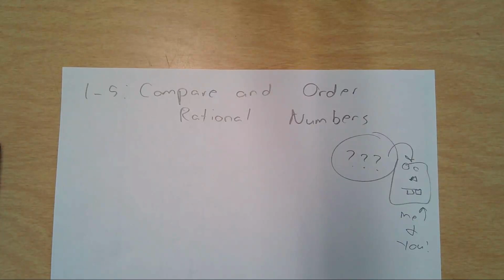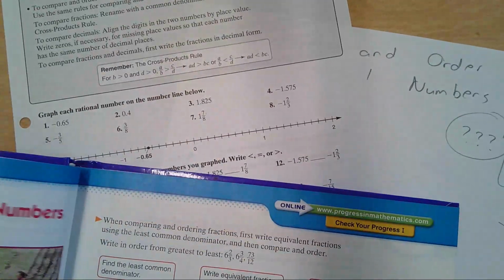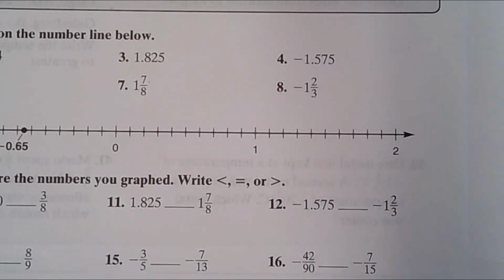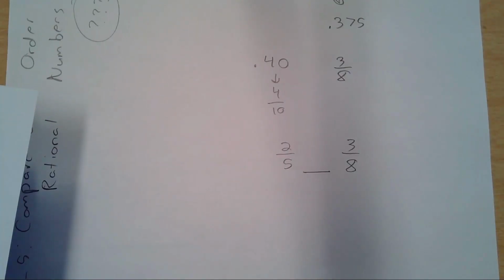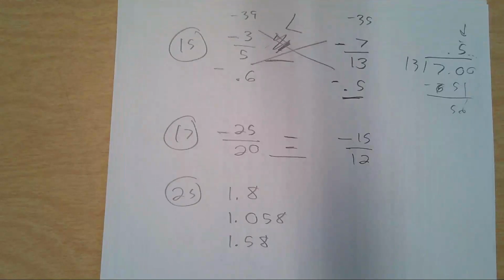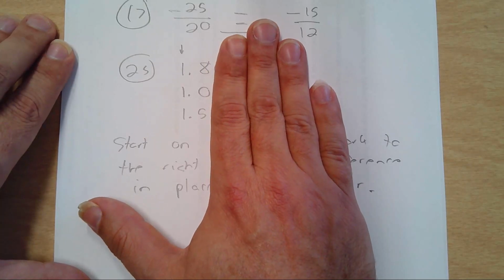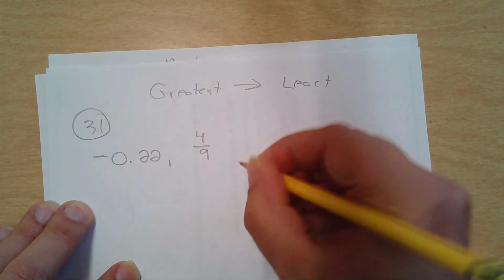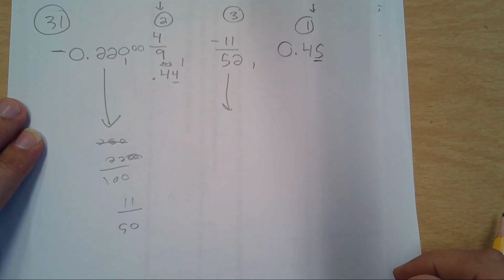Grade 8: 1-5: Compare and Order Rational Numbers